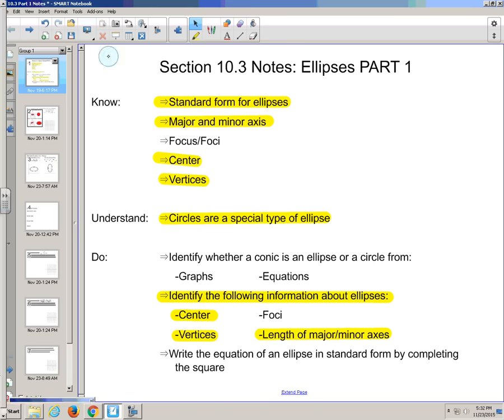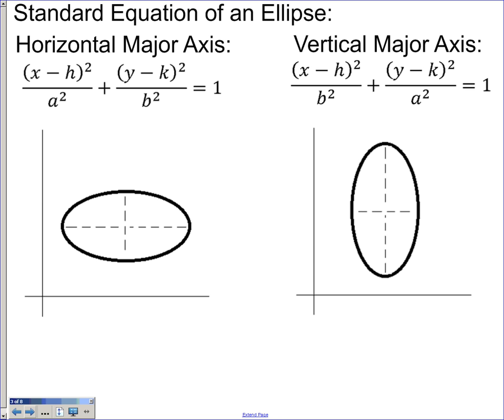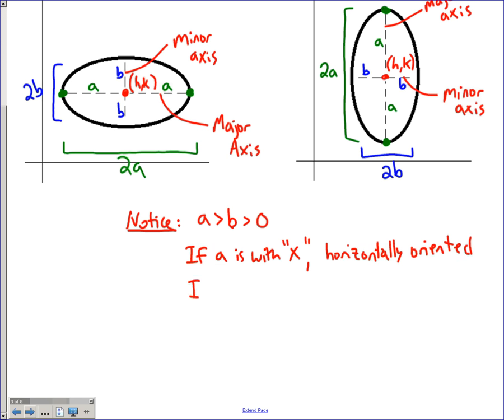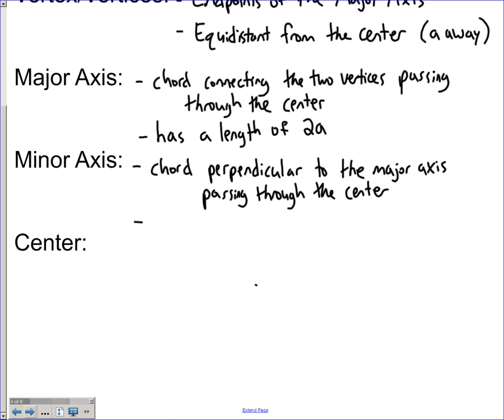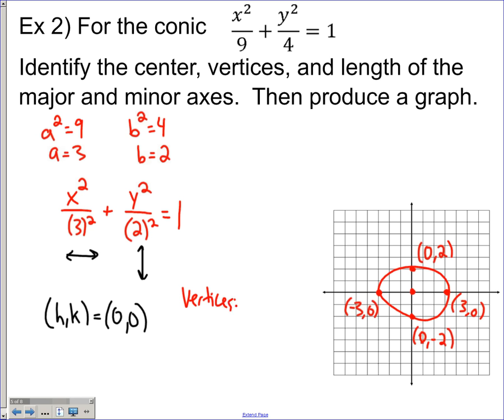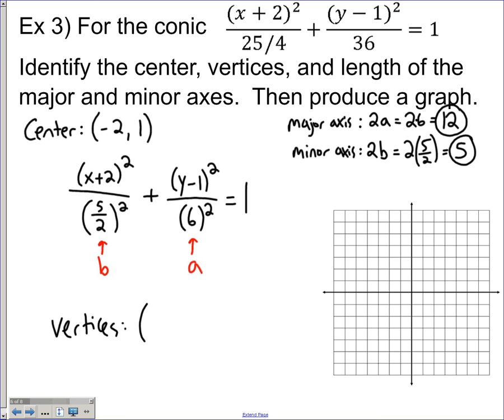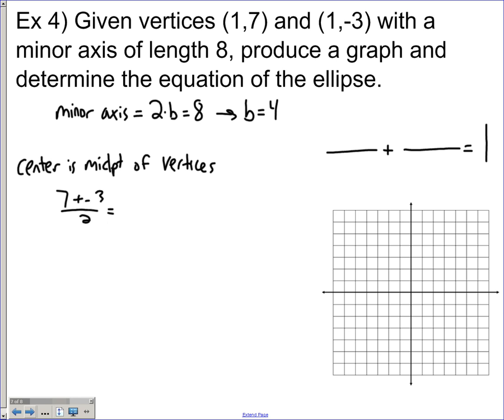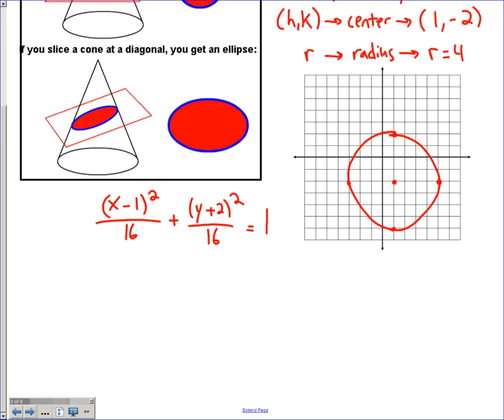Sec 10.3 Part 1 - Ellipses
General Equation, Major/Minor Axes, Vertices, Center, Graphs